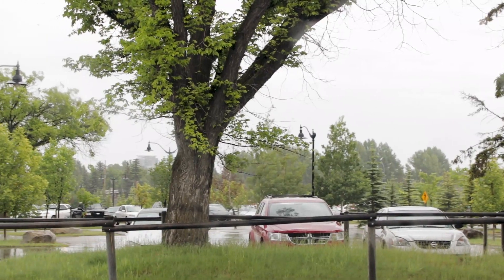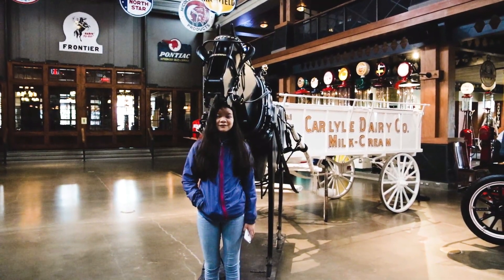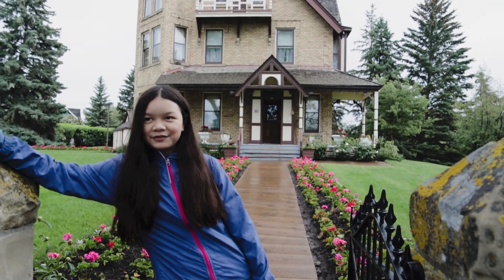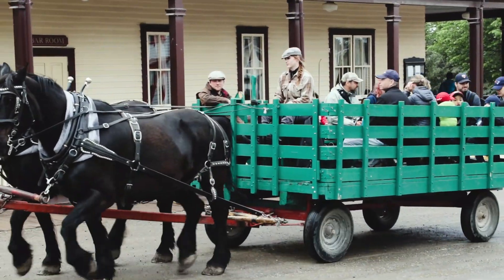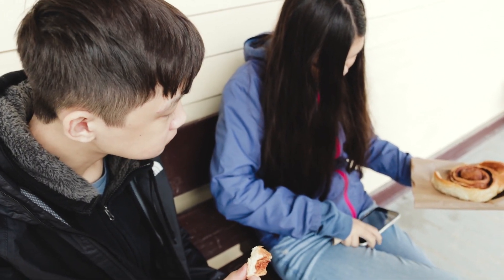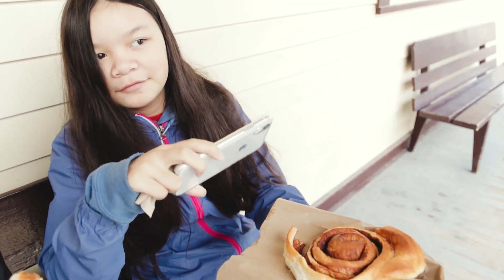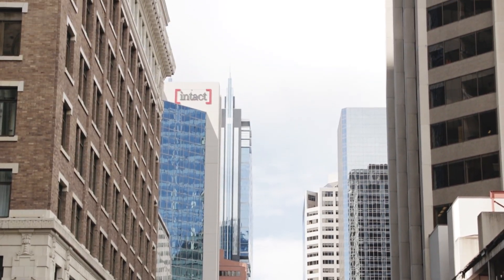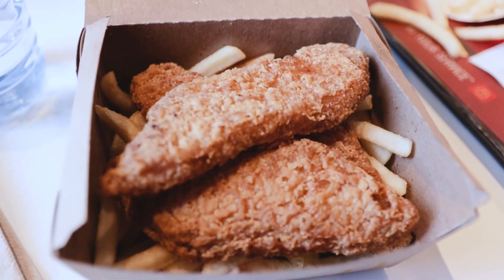Heritage Park in Calgary Canada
Vlog 254

Today we visit Heritage Park in Calgary and learn some history.

***We have an Amazon page with links to fun stuff

If you have a YouTube account, you may want to try out TubeBuddy to help your channel grow.